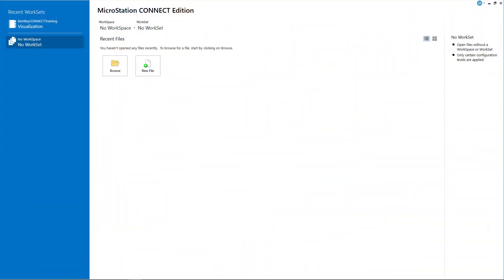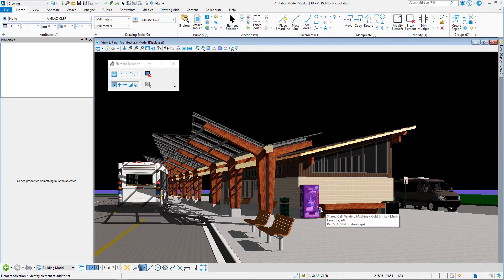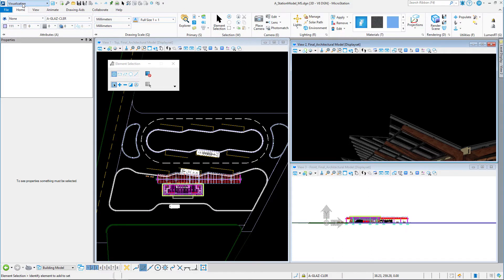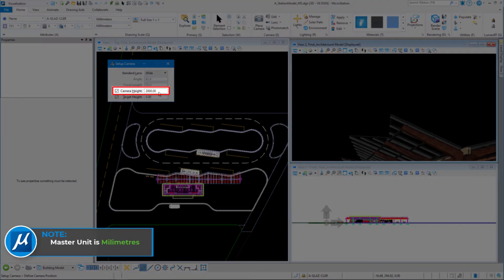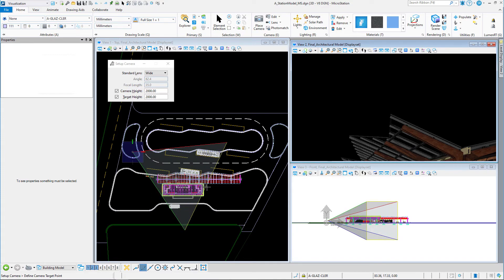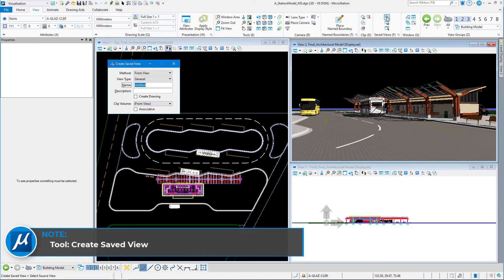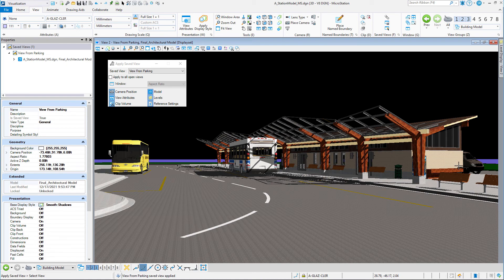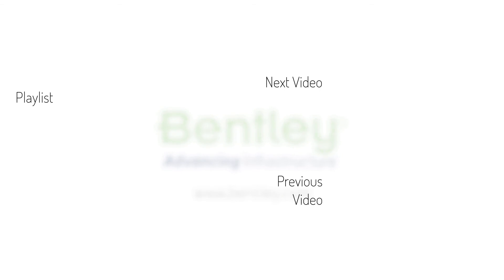Setting Up the Camera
Various visualization videos that are marked with this text,  apply not only to core MicroStation but any Power Platform product, as well. This includes products such as OpenRoads, OpenBuildings, etc.

Power Platform is the MicroStation core application that underlies the CONNECT Edition products that are based on MicroStation.

Camera setup is an essential part of creating exceptional visualization. In this video we will explore how to set up a camera view, or perspective, to view the exterior of the transit station in the visualization project.